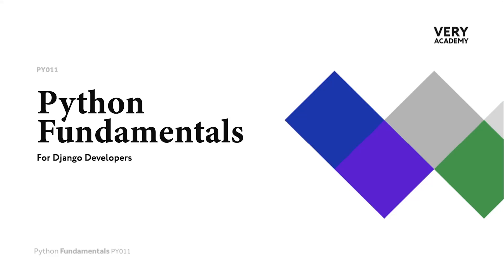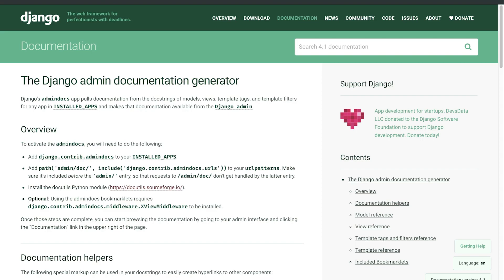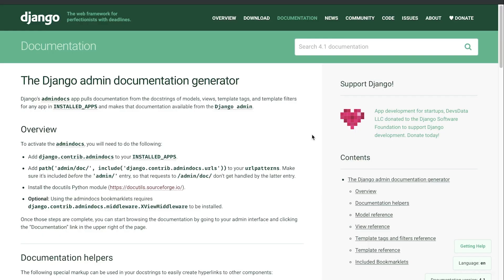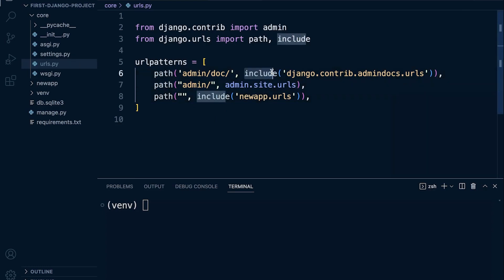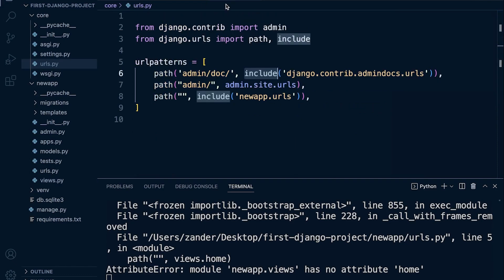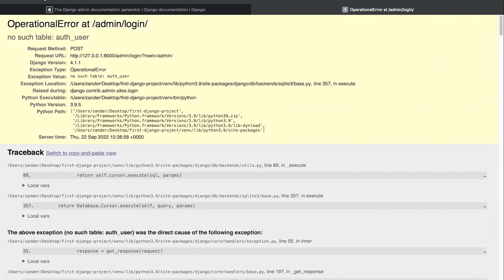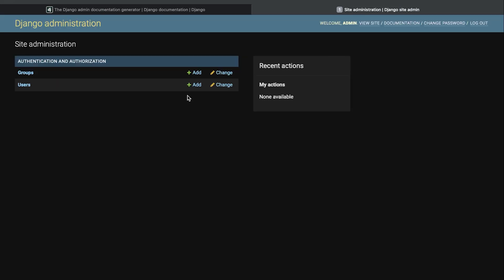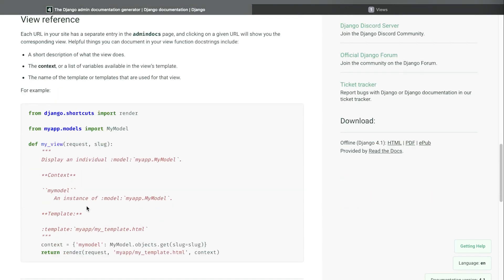Python Django Course | Activating the Django admin documentation generator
In this tutorial, we learn how to activate the Django admin documentation generator.